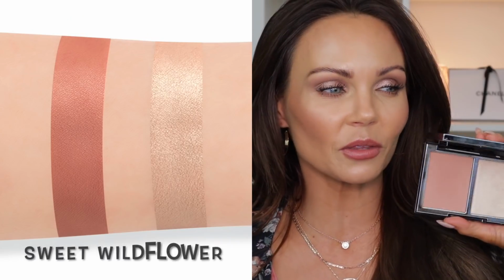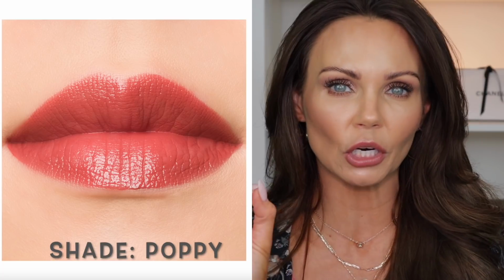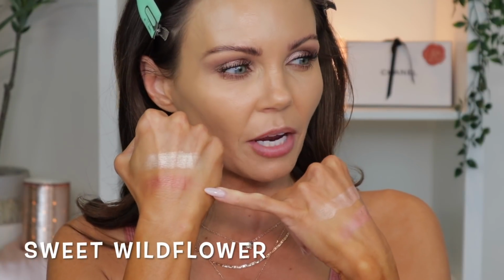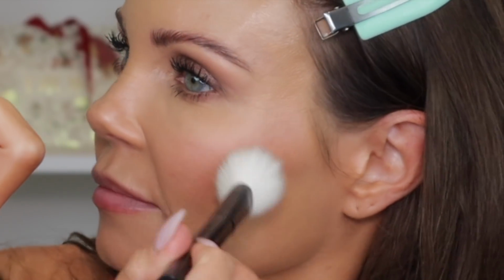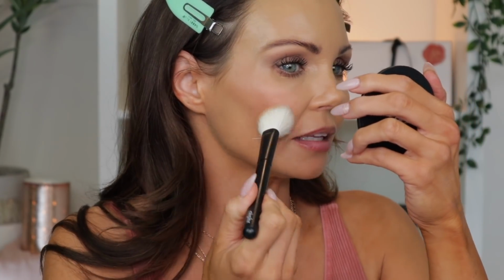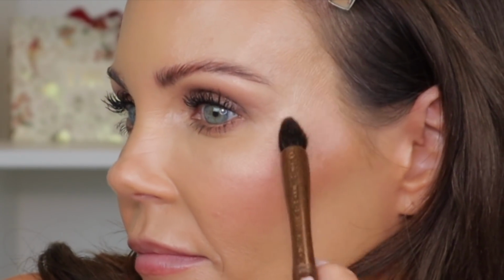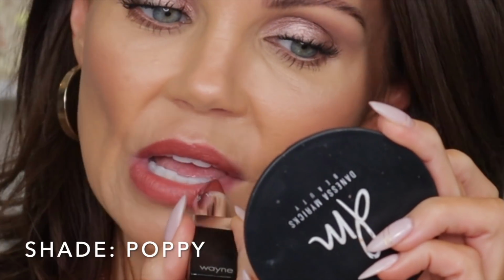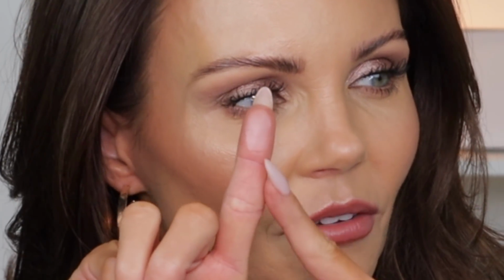NEW @WayneGoss VEIL BLUSH PALETTES | LOTS OF COMPARISONS | DESERT BLOSSOM - SWEET WILDFLOWER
In today's video,  I am reviewing and demonstrating the NEW Veil Blush Palettes from Wayne Goss along with the 2 new Lipsticks he launched.

⭐️PRODUCT LINK⭐️

➡️WAYNE GOSS NEW COLLECTION

⭐SHADES I WEAR IN OTHER FOUNDATIONS⭐
Medium - Tan with Golden Undertone
☆Chanel BD61
☆Nars Aruba
☆Shiseido Synchro Skin Radiant Lifting Foundation 360 Citrine
☆Chantecaille Sand
☆Valentino Very Valentino MA5

☆FACE
- Kosas Revealer Foundation
- Dior Backstage Concealer
- Gucci Soleil Bronzing Powder in shade Tan
- Charlotte Tilbury Airbrush Flawless Powder (around the nose area)

☆EYES
- Tom Ford Metal Lust Quad
- Lisa Eldridge Liquid Lurex Eyeshadow in shade Angelica on Lid & Crease
- Victoria Beckham Beauty Eyeliner in shade Ash
- Chantecaille Mascara

Mailing address
Tara Lynn

🦋TARA LYNN🦋

⭐️TIME STAMPS⭐️
0:00 - Into / Product Info
3:49 - Blush & Highligher Try On
8:19 - Lipstick Try On
11:30 - Swatches & Comparisons
- Final Thoughts